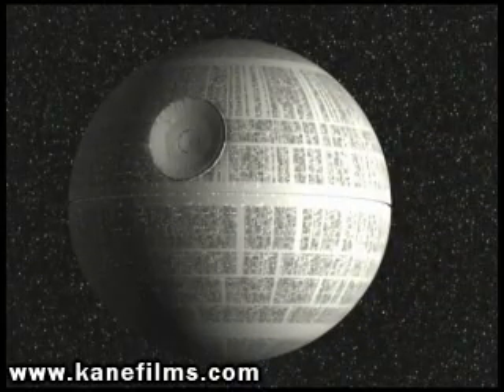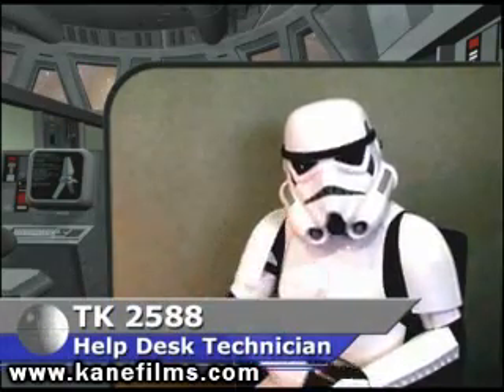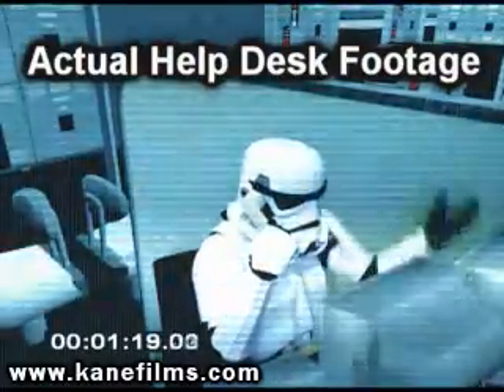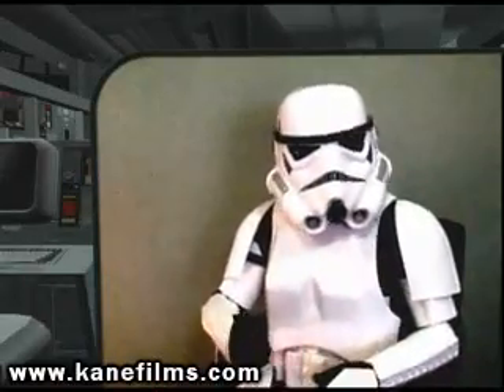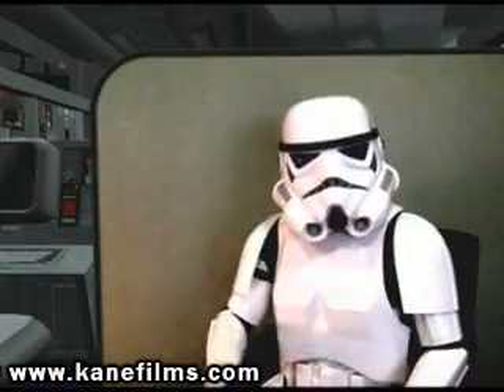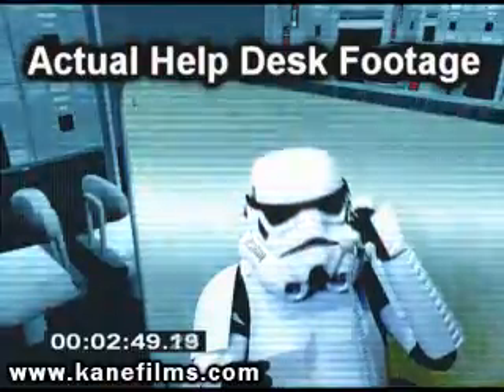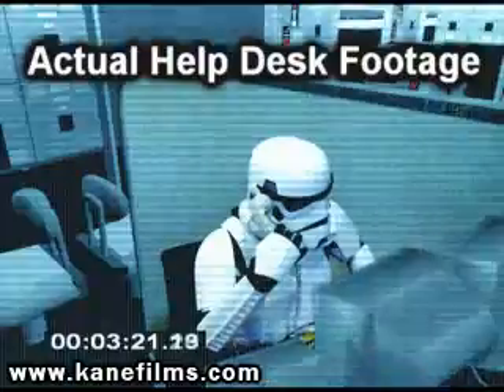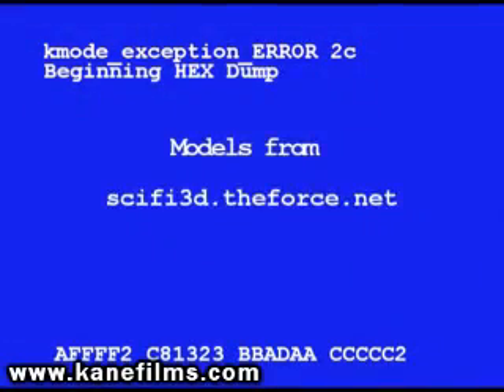Star Wars Help Desk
Tech Support the Star Wars way.   After all, the empire has its share of end-users also.